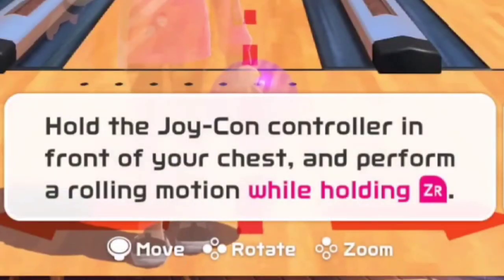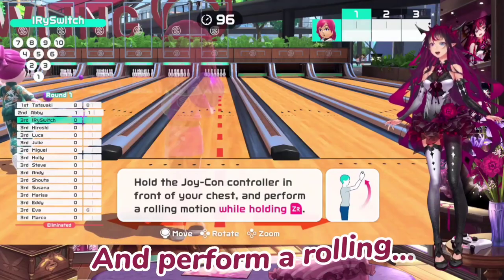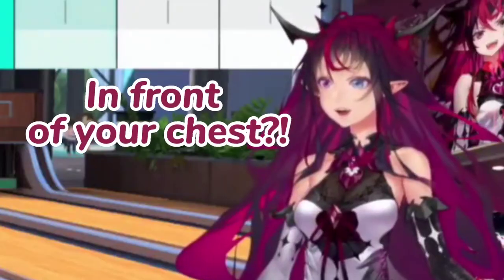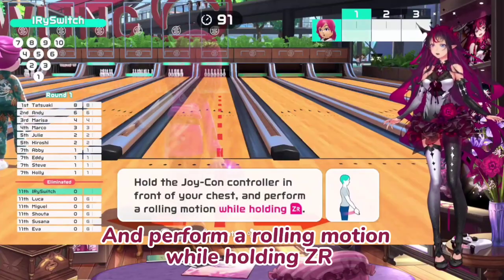𝐈𝐑𝐲𝐒 𝐇𝐢𝐭 𝐡𝐞𝐫 𝐓𝐡𝐮𝐦𝐛 𝐢𝐧𝐭𝐨 𝐡𝐞𝐫 𝐃𝐞𝐬𝐤 𝐰𝐡𝐢𝐥𝐞 𝐩𝐥𝐚𝐲𝐢𝐧𝐠 |Hololive EN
ED ART by @Tkminnm from Twitter -

BGM used
DOVA-SYNDROME